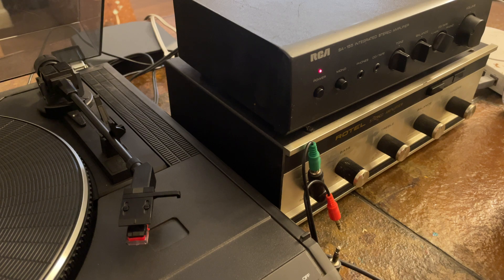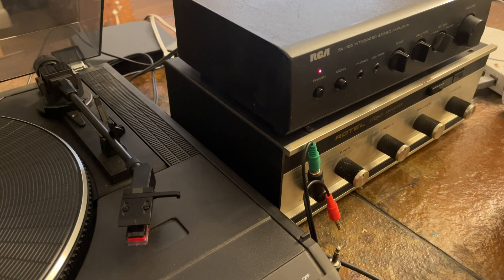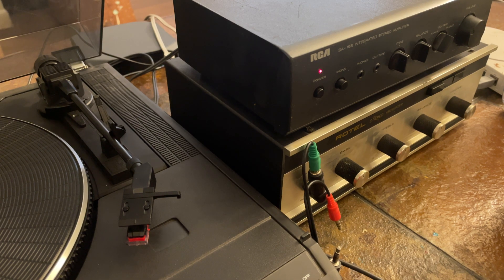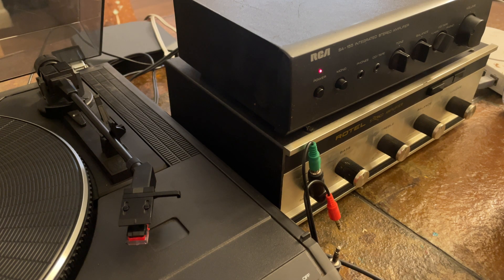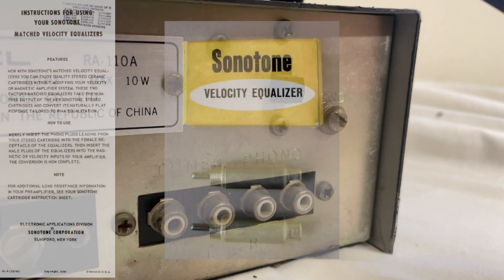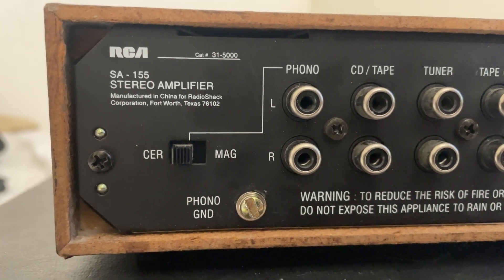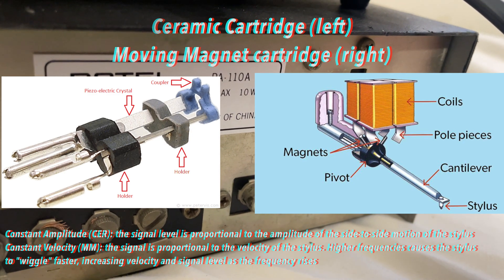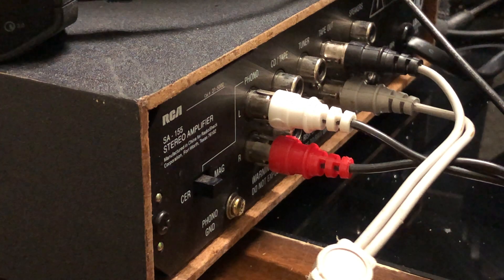Velocity Equalizers: An adapter for phono preamps for ceramic cartridges!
Did you know that on some stereo receivers, instead of a high impedance input, they used a phono selector switch which was connected to a passive circuit which allowed ceramic cartridges to be used on a standard phono preamp?

Sonotone actually offered a passive adapter called the Velocitone which is basically this, which connected between the turntable and a phono preamp, as they were bold enough to claim the sound quality of their Sonotone 9T cartridge was so good.

This became common to use velocity equalizers on budget amplifiers as moving magnet cartridges were becoming more popular on turntables throughout the 70s and 80s.

This is also my first attempt at post-recording voice dubbing.

Highlights
0:00 Titlecard
0:18 Introduction
0:36 What is a Velocity Equalizer?
1:00 Two amplifiers with built-in velocity equalizers
1:12 The Sonotone Velocitone adapter
1:29 Amplitude response vs Velocity response
1:50 Limits
2:08 RCA SA-155 vs Rotel RA-110A (AUE CP-38S Cart)